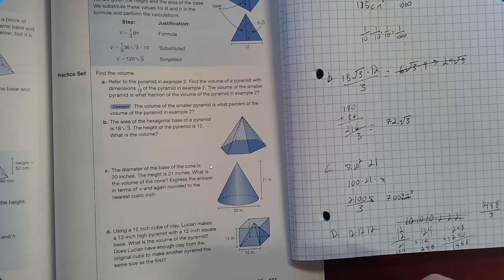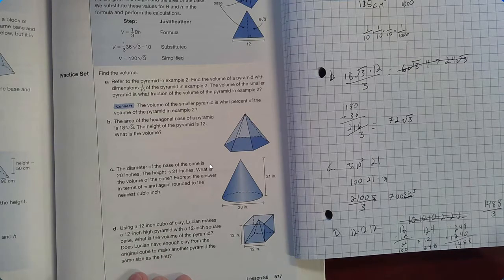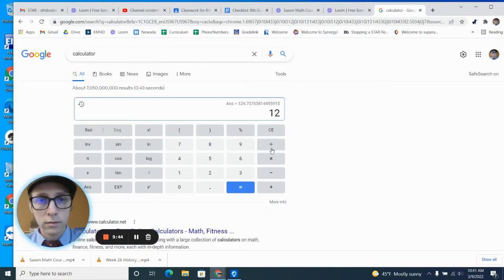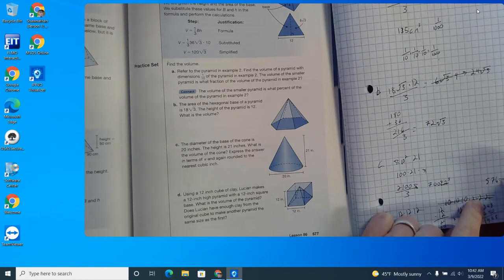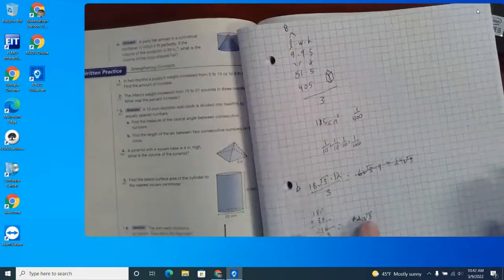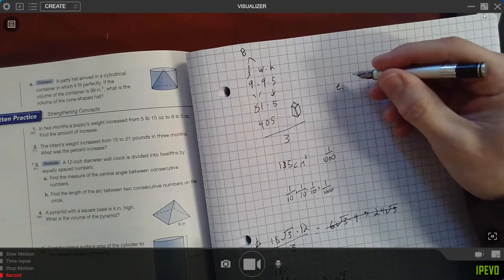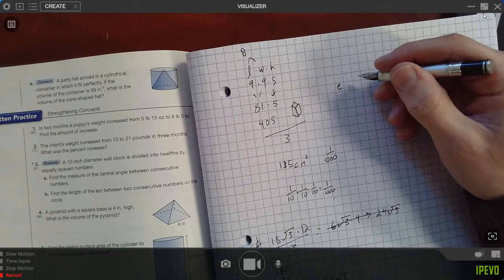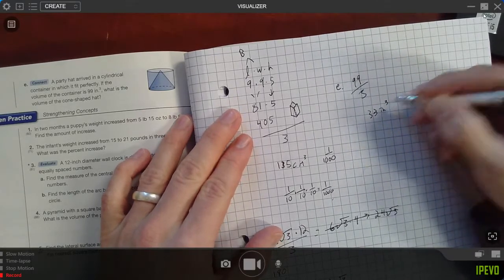Saxon Math Course 3 Practice Set 86